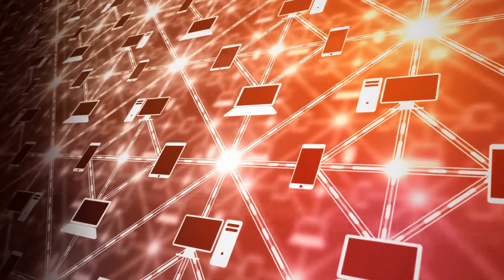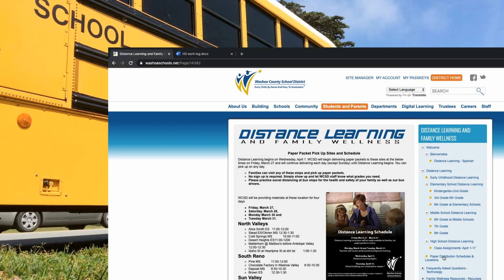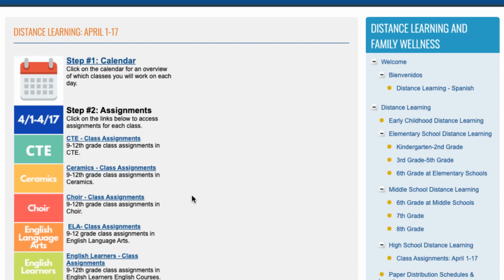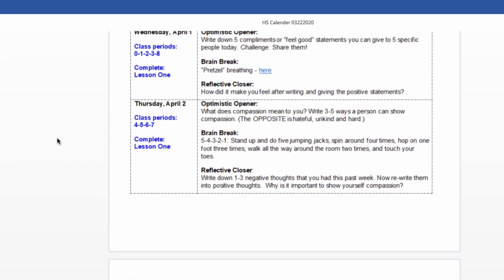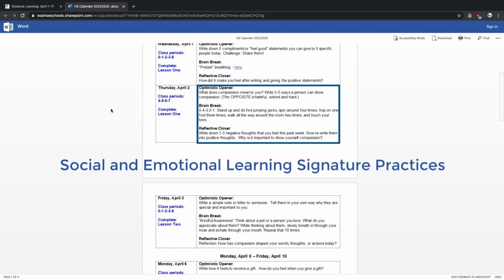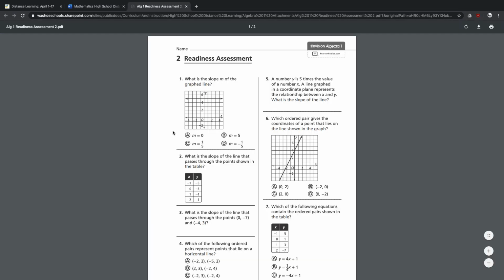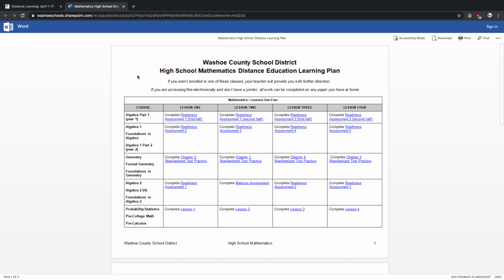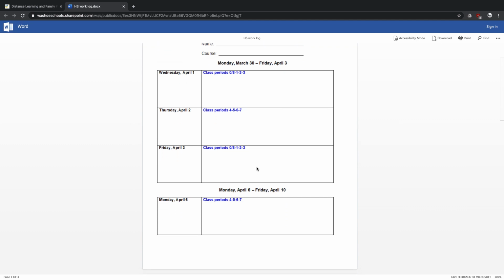Distance Learning Video Tutorial HS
This video teaches high school students how to access and use The Distance Learning website to access their online materials.